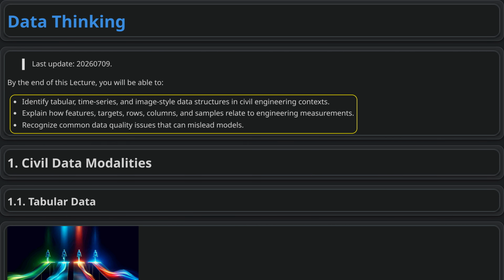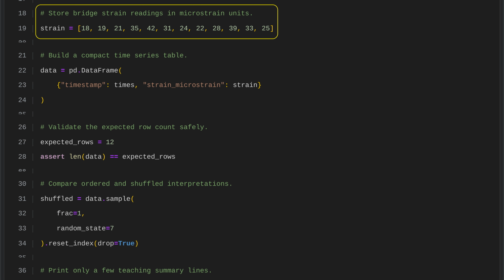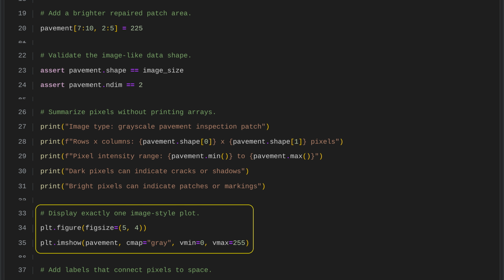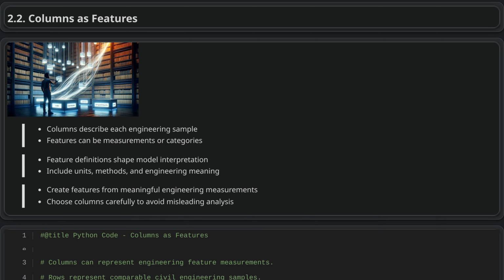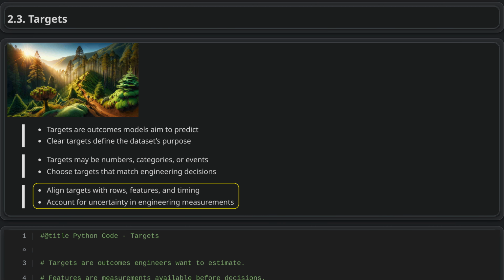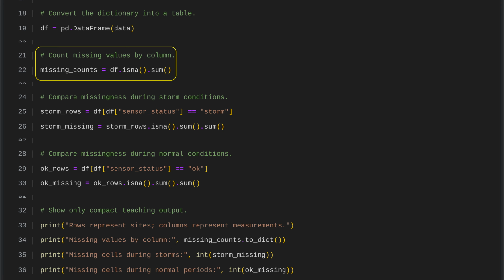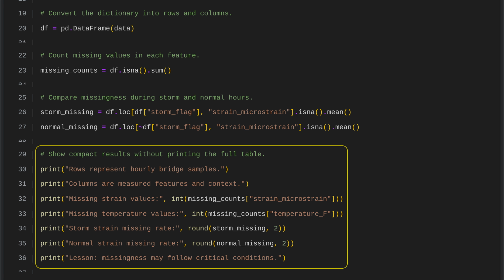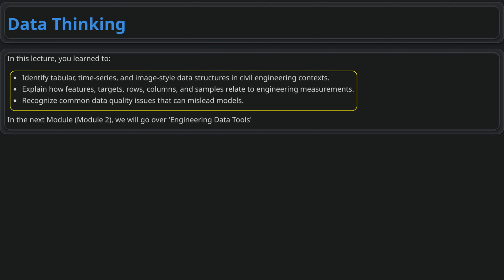Foundations & Python, Data Thinking, 01C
🚀 Course: ML & AI for Civil Engineers
🔁 Module 01: Foundations and Python
🧠 Lecture C: Data Thinking

🚀 Data thinking for civil engineering helps you understand how to structure engineering measurements for analysis and machine learning. In this lecture, learn how tabular data, time series data, and image data represent road segments, bridge strain, pavement conditions, concrete tests, inspections, sensors, and pixels. You’ll also see how rows as samples, columns as features, and targets connect inputs to outcomes like maintenance need or concrete strength. The lesson explains key data quality risks, including missing data, outliers, sensor drift, and misleading averages, with Python examples using pandas, NumPy, and Matplotlib. Watch to build a stronger foundation for engineering data analysis.